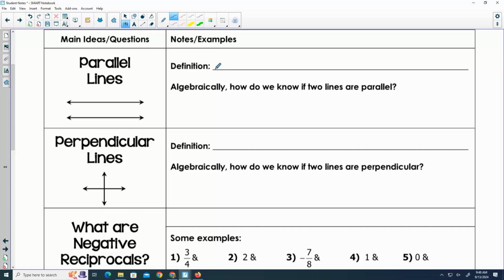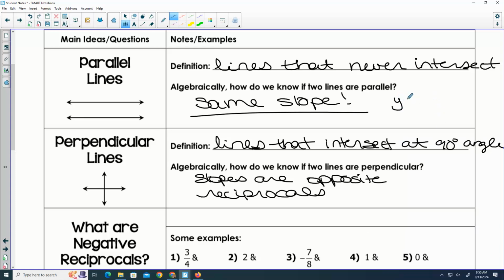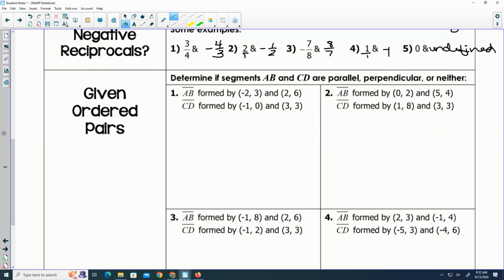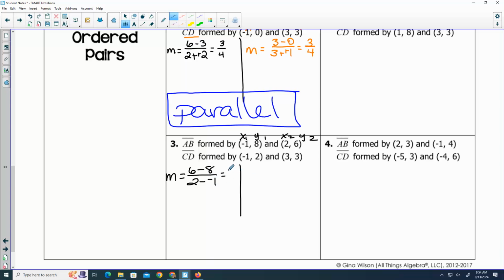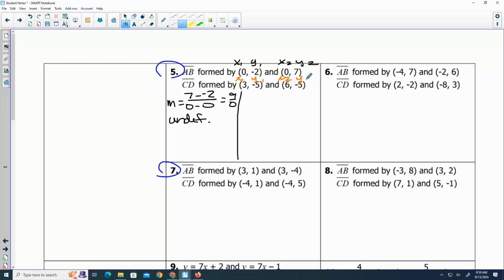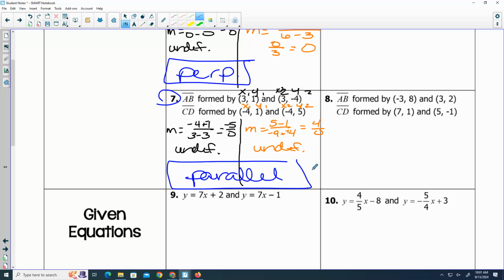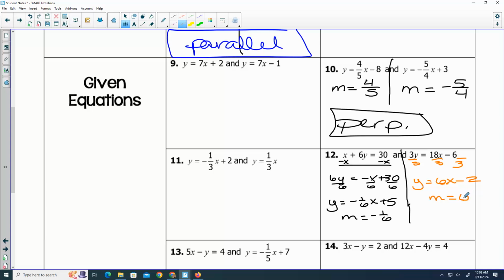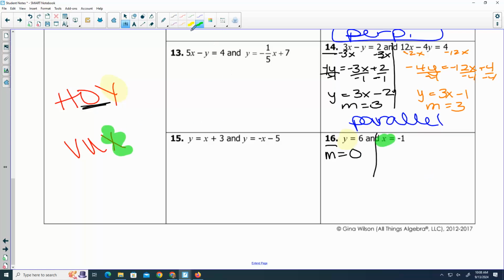Parallel, Perp Sept 13